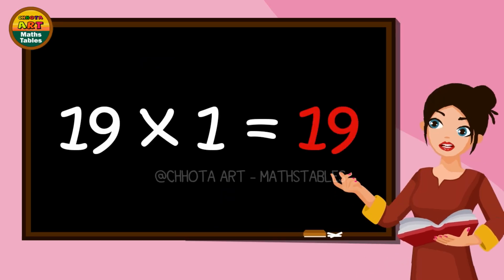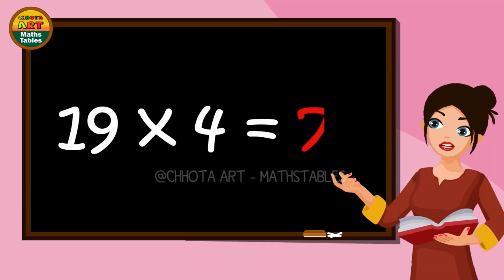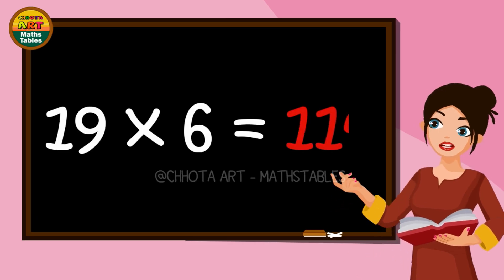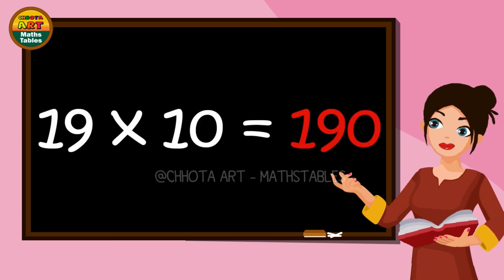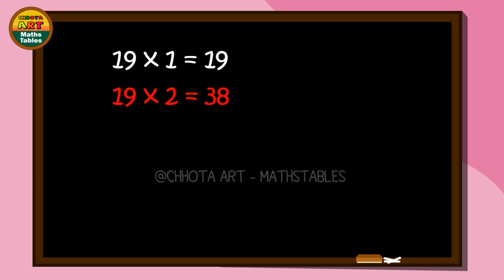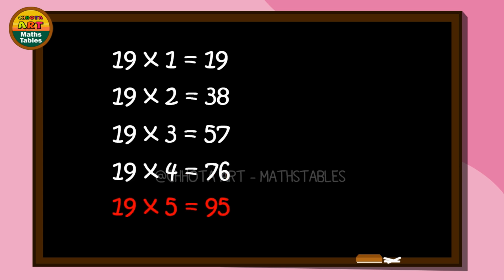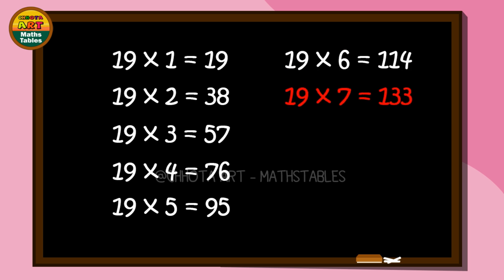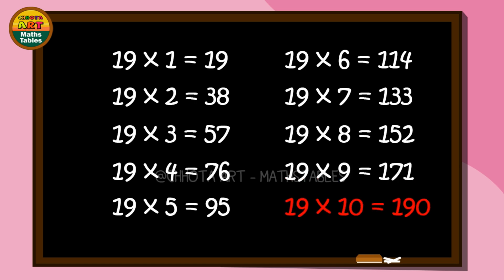Table of 19 | Rhythmic Table of nineteen | Learn Multiplication Table of 19 x 1 = 19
table of nineteen in a fun and playway method, the repetition also helps kids to learn the table faster and music and rhythm also helps them to grasp it faster.

100% easy way of Learn Math’s Times Tables Songs,